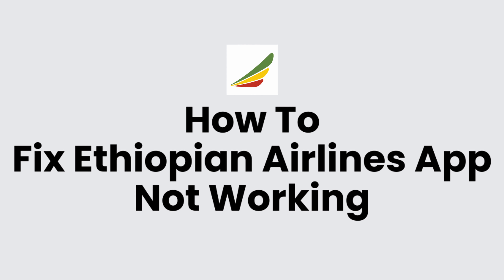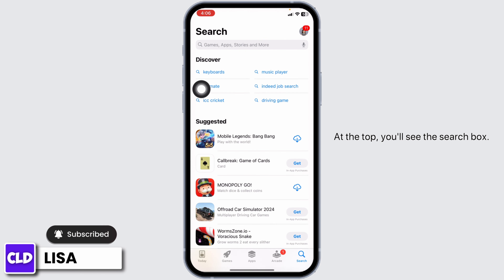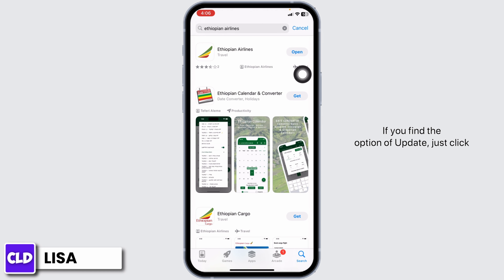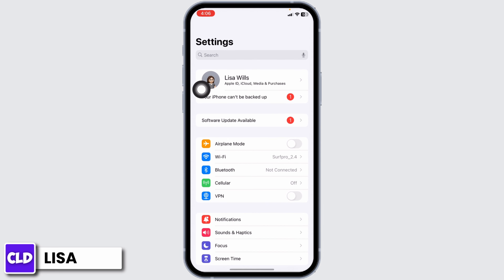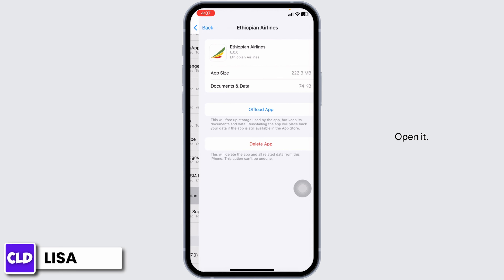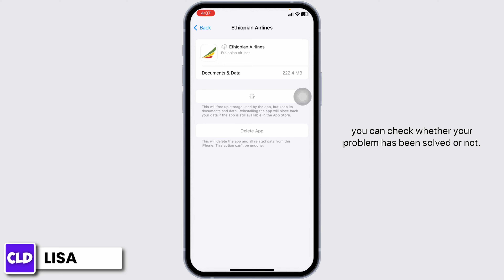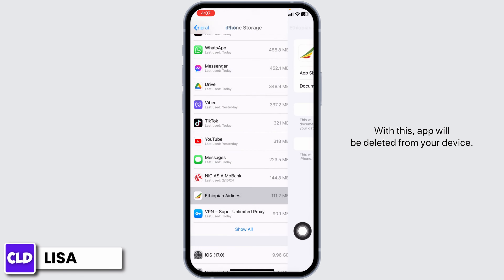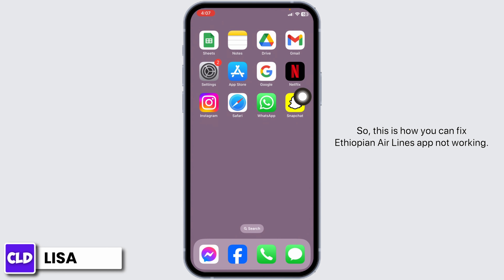How To Fix Ethiopian Airlines App Not Working 2024 | Ethiopian Airlines App Not Working Fix (EASY)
Tutorial On How To Fix Ethiopian Airlines App Not Working 2024.

Welcome to Create Login And Delete! Are you facing issues with the Ethiopian Airlines app in 2024? Whether you're using an iPhone or an Android device, this video is your comprehensive guide to troubleshooting and resolving any problems with the app.

In this tutorial, we’ll address:

How To Fix Ethiopian Airlines App Not Working 2024: We'll guide you through the general troubleshooting methods for the Ethiopian Airlines app, ensuring a smooth and functional experience for your travel planning in 2024. (0:00 - 0:30)

How to Fix Ethiopian Airlines App Not Working iPhone: Specific steps for iPhone users to fix common issues with the Ethiopian Airlines app, including app crashes, loading errors, and connectivity problems. (0:31 - 1:00)

How to Fix Ethiopian Airlines App Not Working Android: Tips and solutions for Android users experiencing difficulties with the Ethiopian Airlines app. We'll cover everything from clearing cache to updating the app. (1:01 - 1:30)

🔗 Still having trouble with the Ethiopian Airlines app or need more assistance?

📱 Timestamps:

0:00 - Introduction to Fixing Ethiopian Airlines App Issues
0:30 - Troubleshooting on iPhone
1:00 - Resolving App Problems on Android Devices